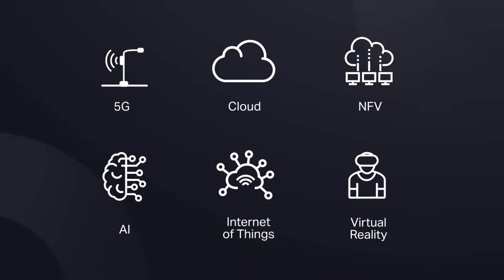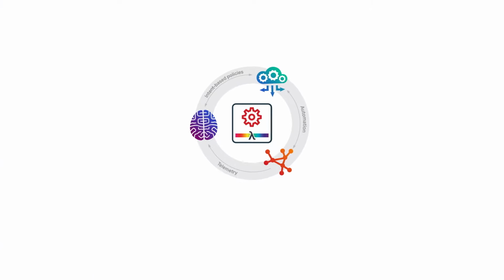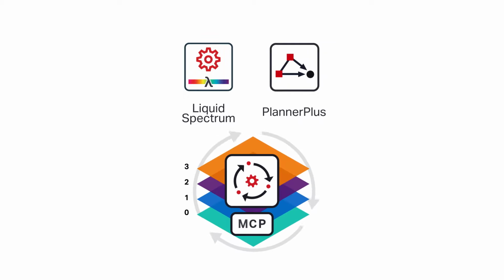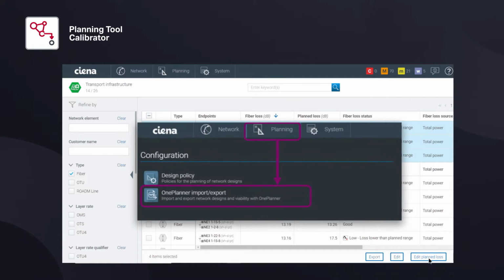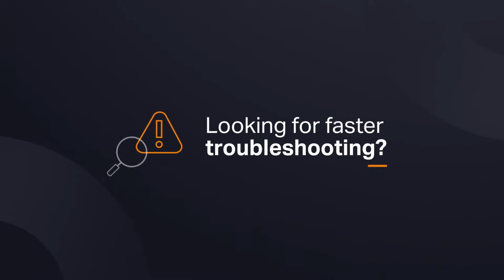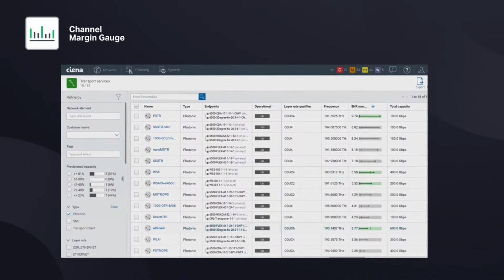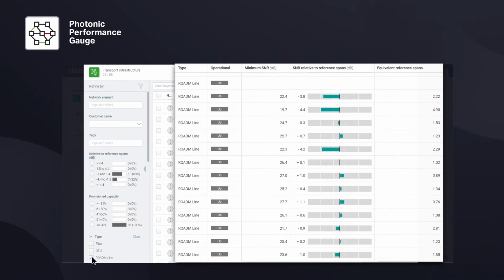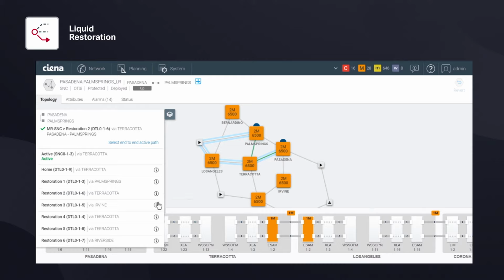Transforming photonic network operations with Liquid Spectrum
Ciena’s Liquid Spectrum Analytics Apps combine real-time analytics with increased automation to simplify operations and help providers maximize the value of their network assets, across the entire photonic network lifecycle – providing a clear path to realizing the Adaptive Network vision.